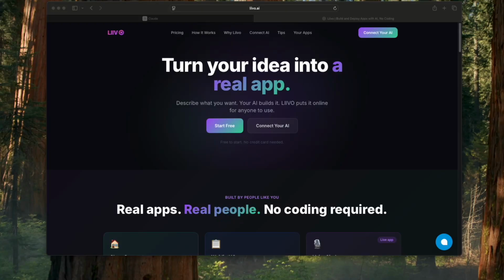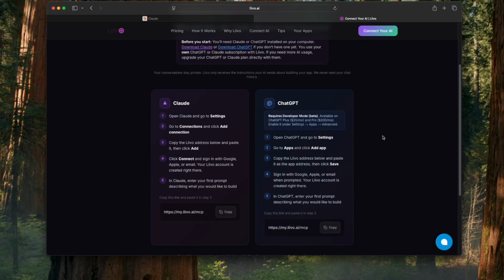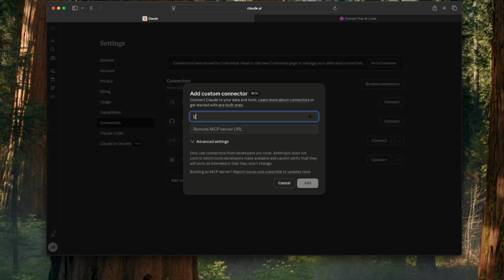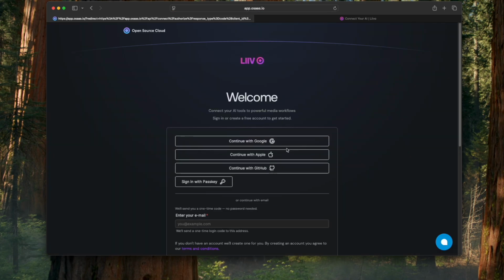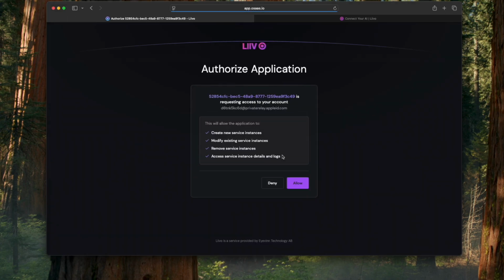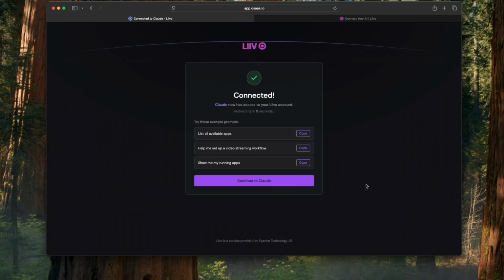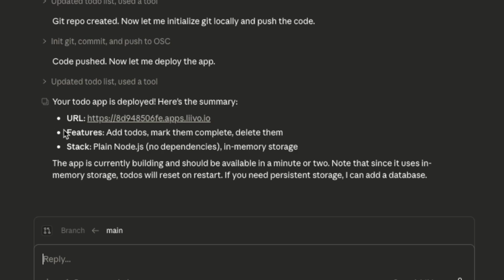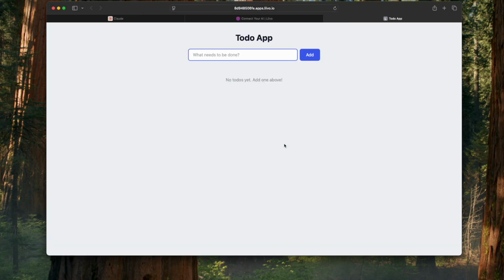How to Connect Claude to Liivo (Step by Step)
In this video I'll show you exactly how to connect the Claude desktop app to Liivo so you can start building and deploying apps with AI, no coding required.

This is a step-by-step walkthrough, so just follow along and you'll be set up by the end of the video.

What you'll need:
• The Claude desktop app (paid subscription recommended)
• A Liivo account: free to sign up at liivo.ai